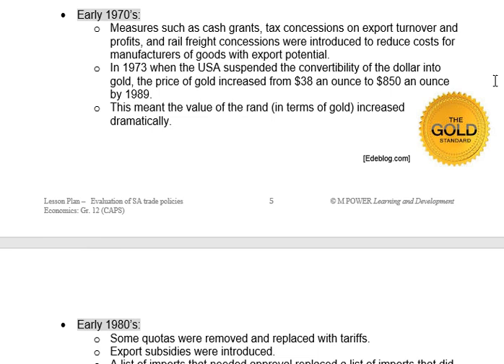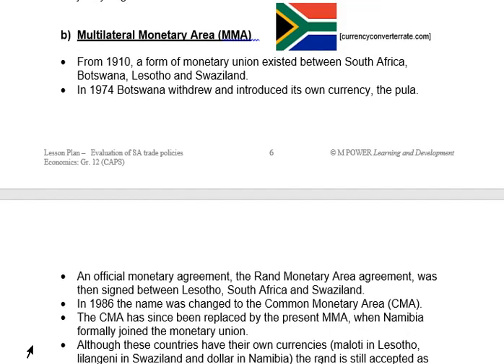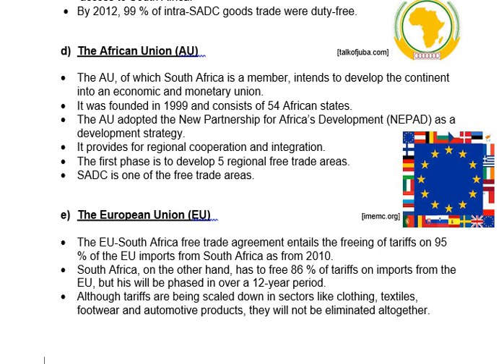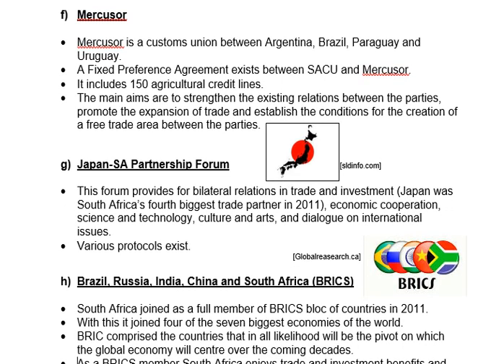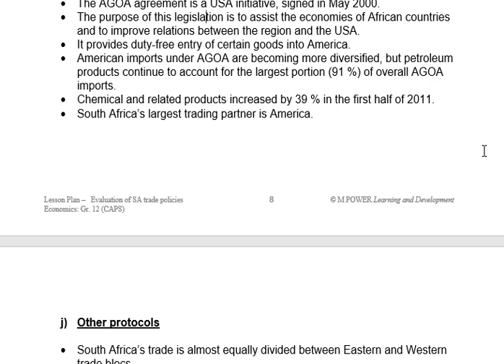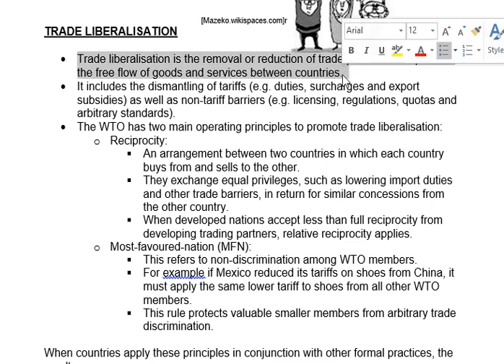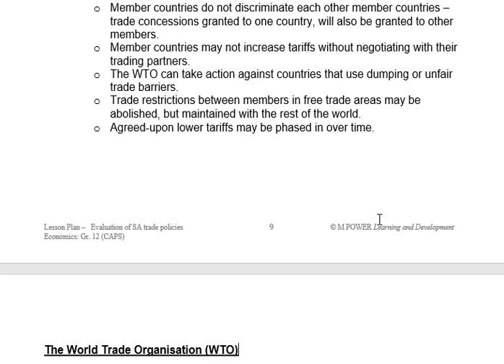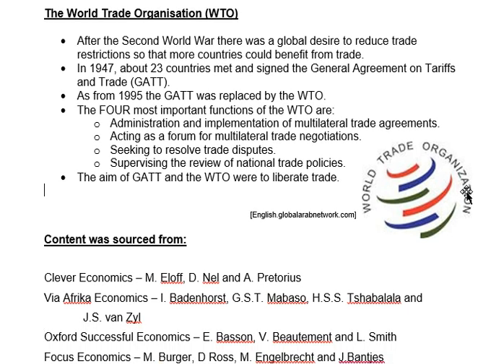Evaluate SA' trade policies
Grade 12 Economics Topic 5 (International Trade Strategy)